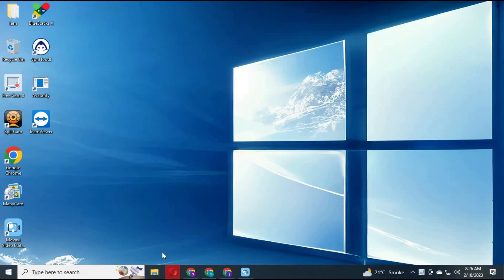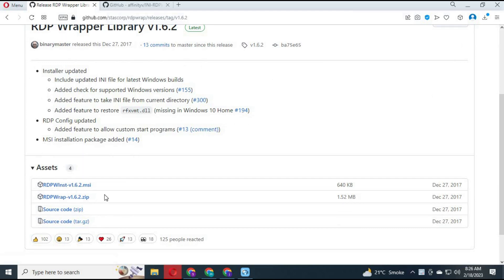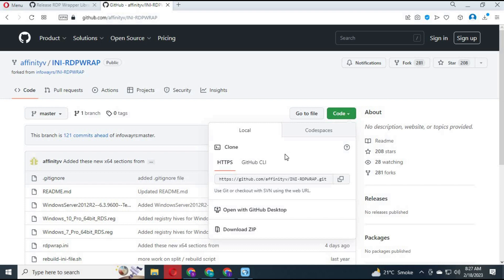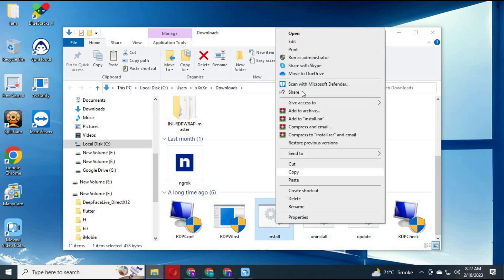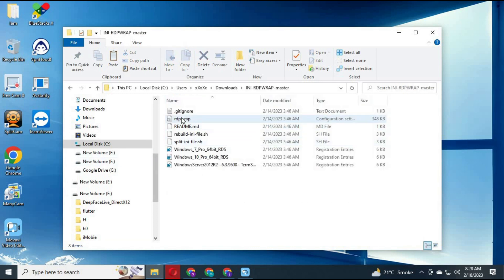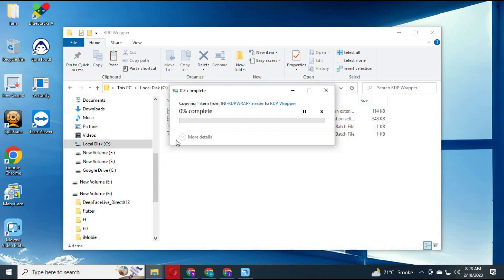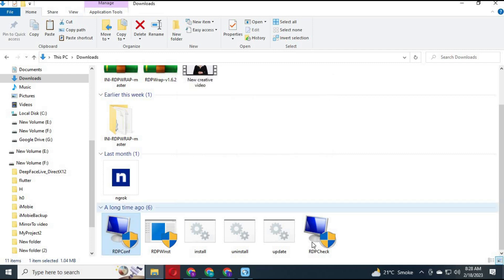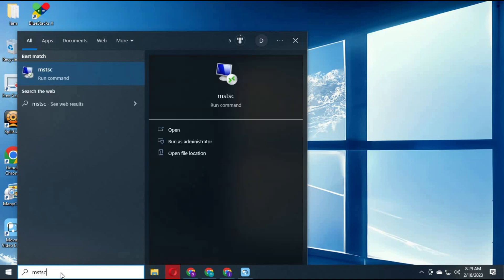How to Use RDP in windows10 home / not activated windows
easiest way to use remote desktop in windows 10 home and not activated windows